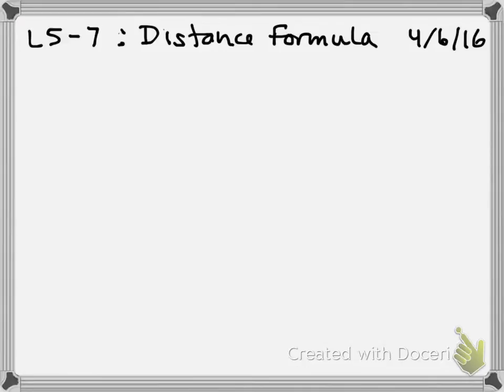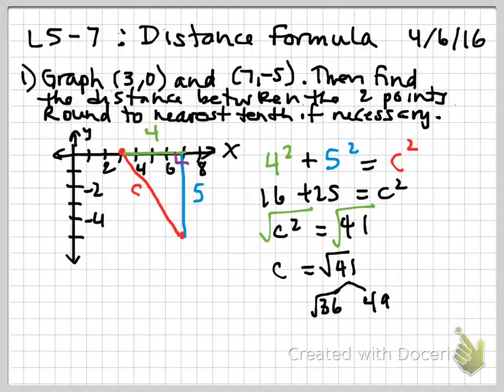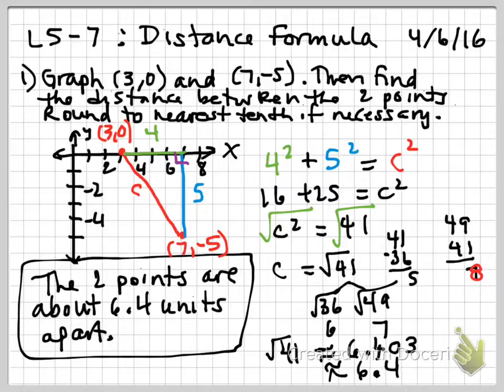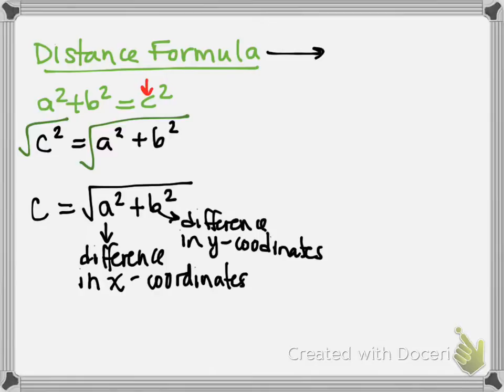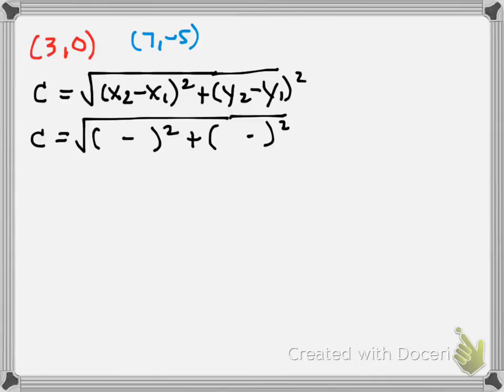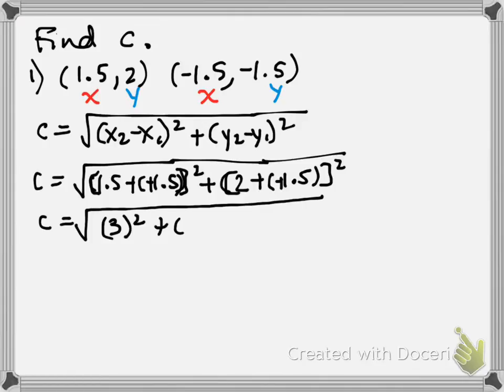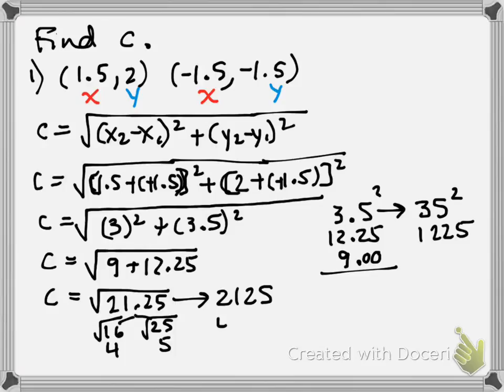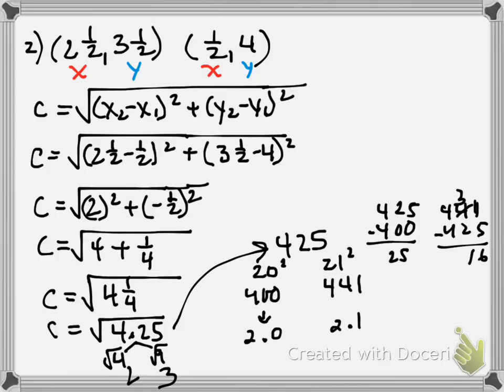Math 8 The Distance Formula